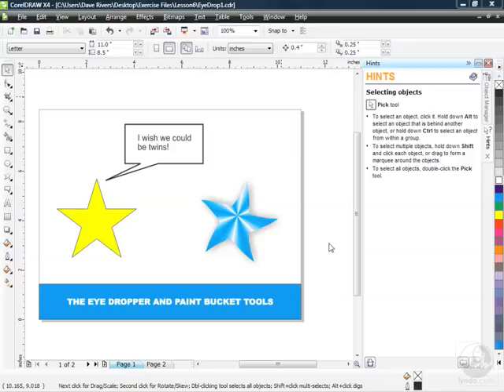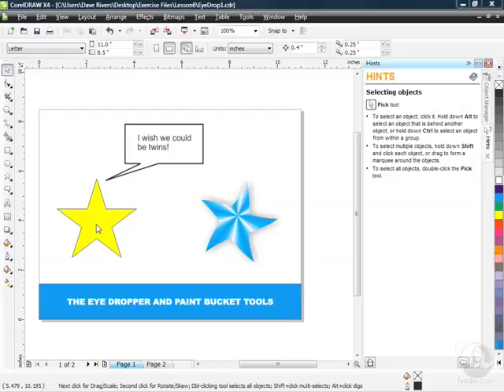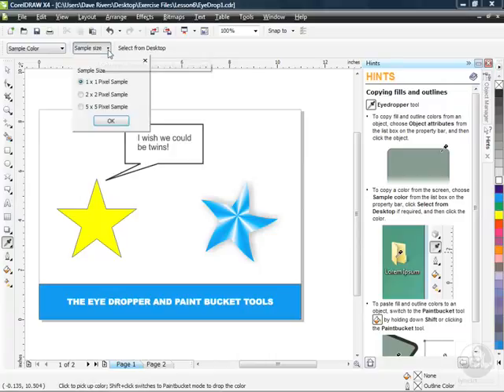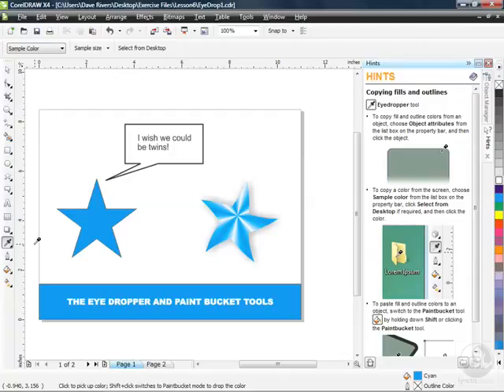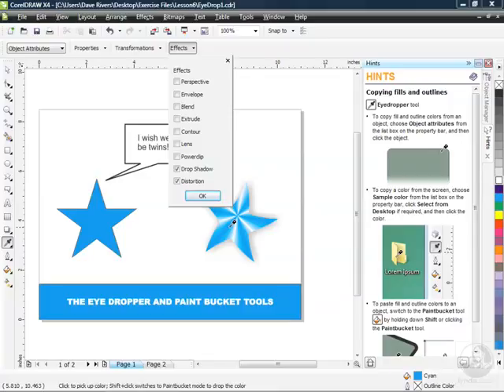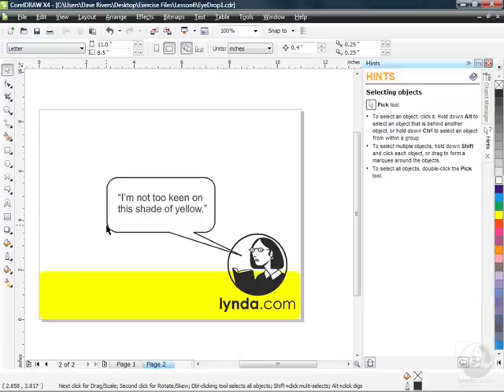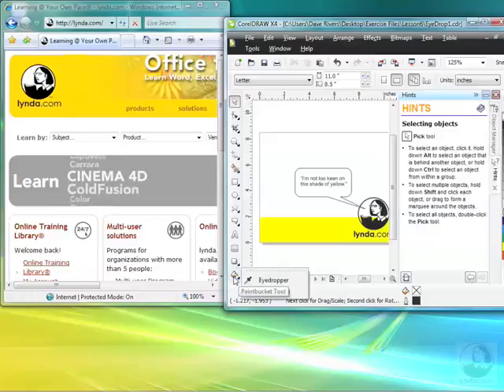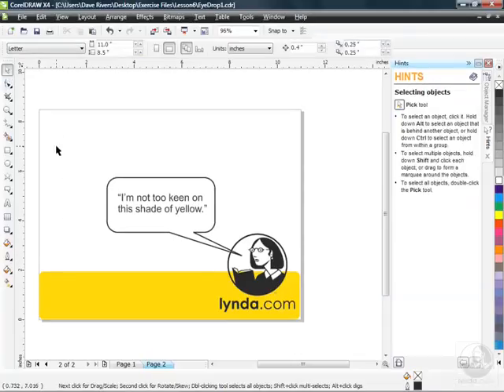06 04 eyedropper